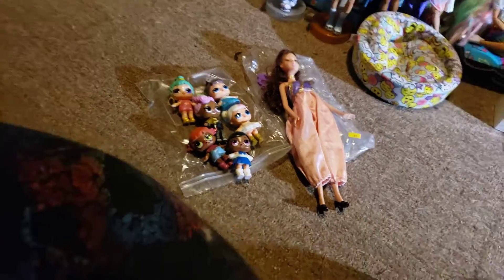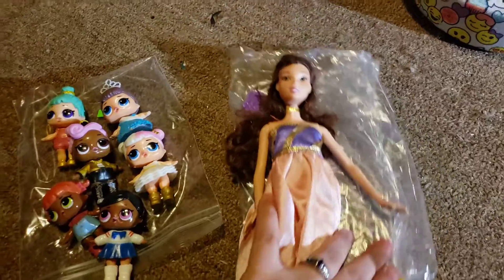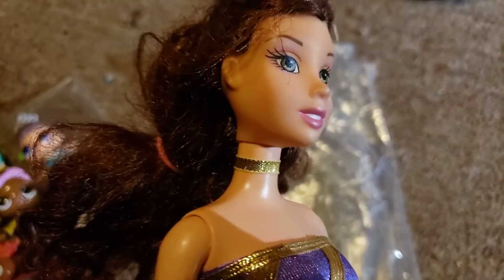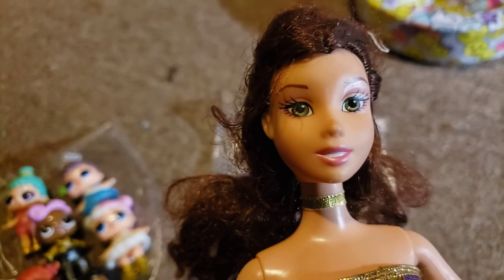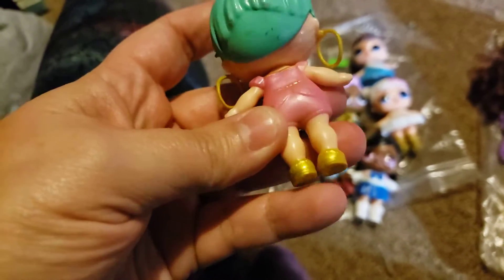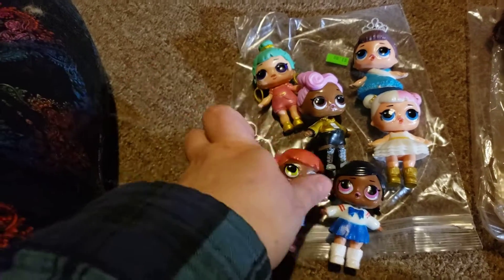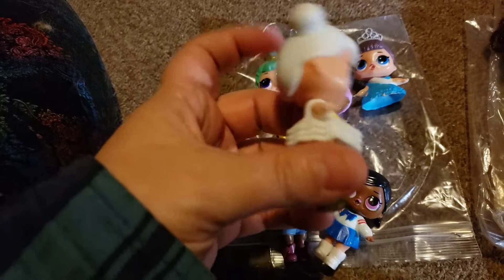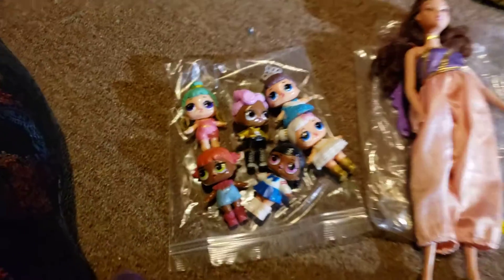Bootleg Lol Tots found thrifting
some items thrifted at a thrift store